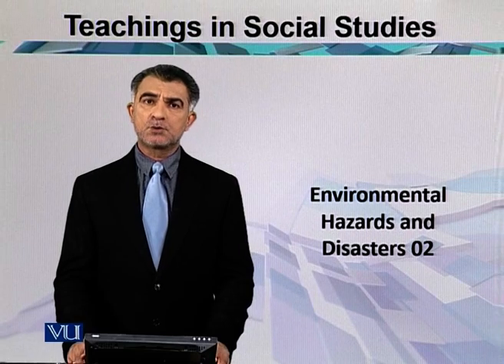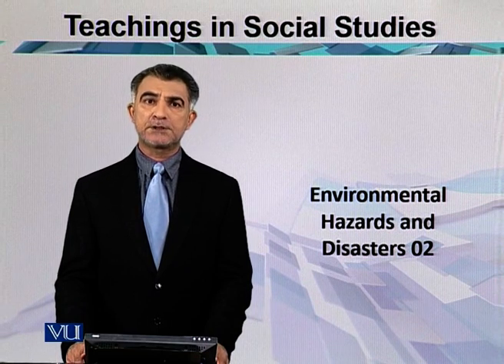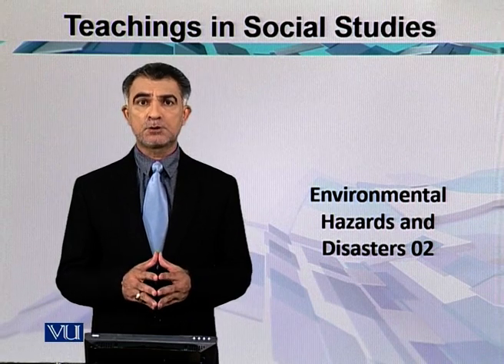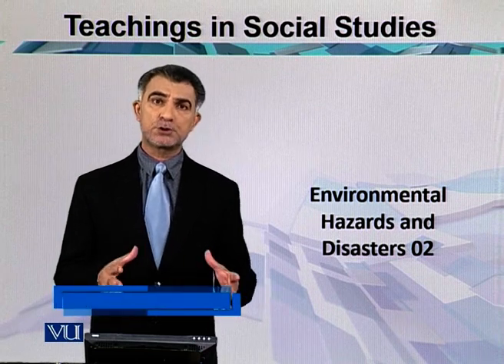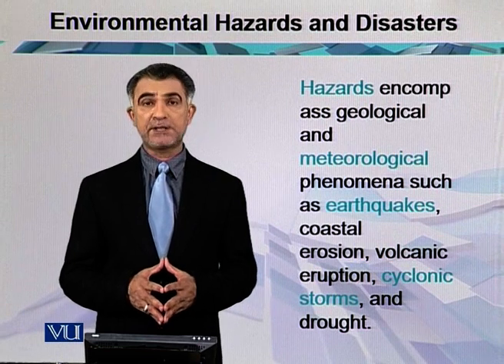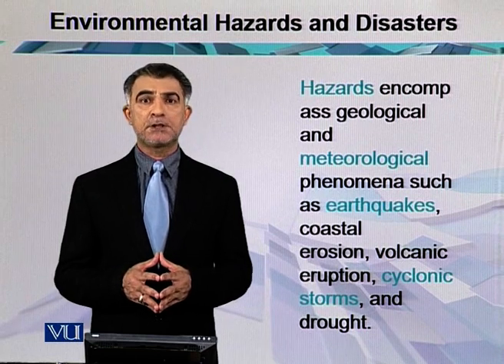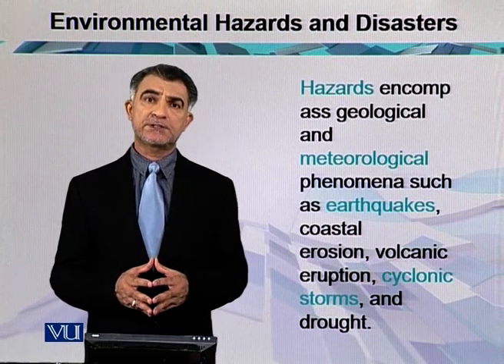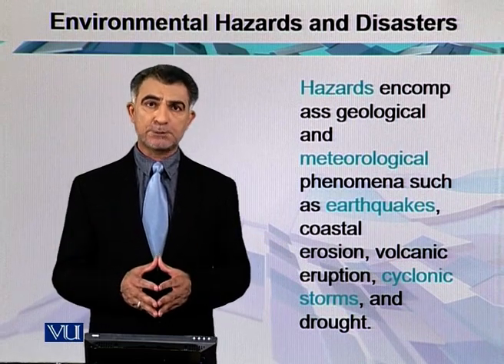Environmental Hazards and Disasters - 2 | Teaching of Social Studies & Islamiat | EDU306_Topic048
Topic048: Environmental Hazards and Disasters - 2,
By Dr. Iqtidar Mirza